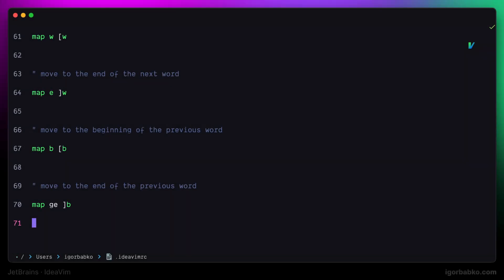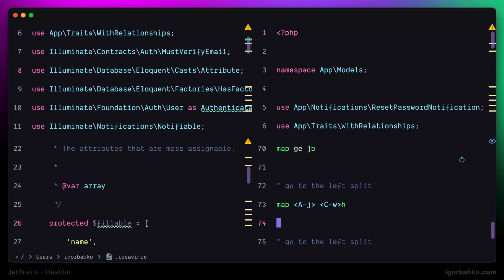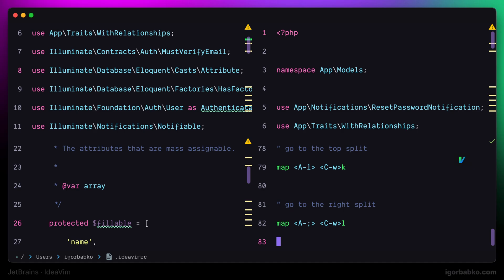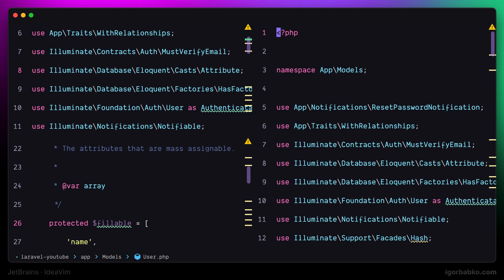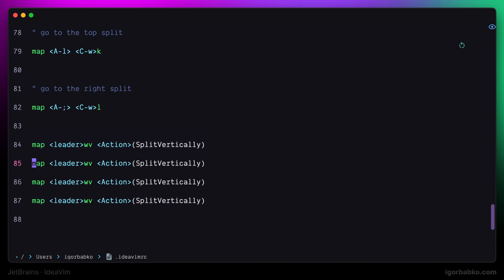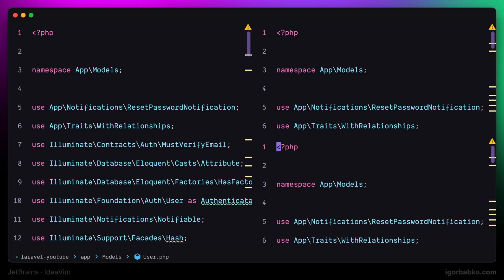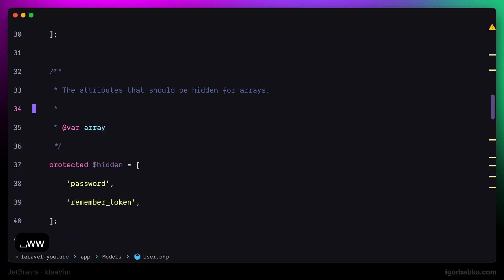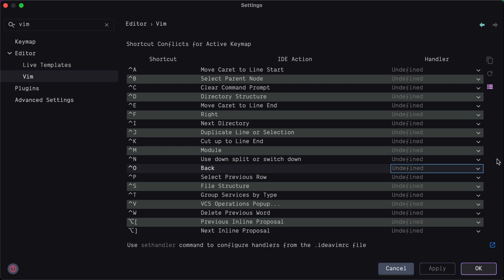IdeaVim | Vim in JetBrains IDE #6 - Splits